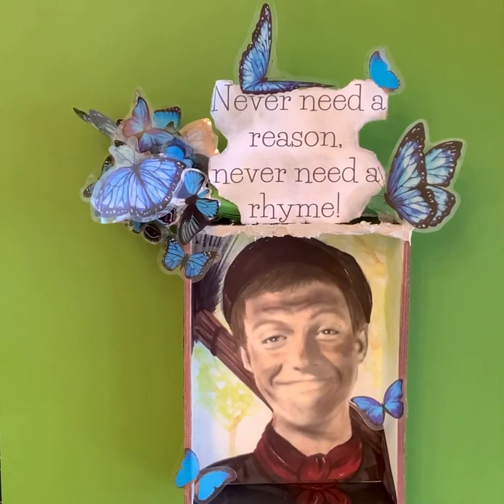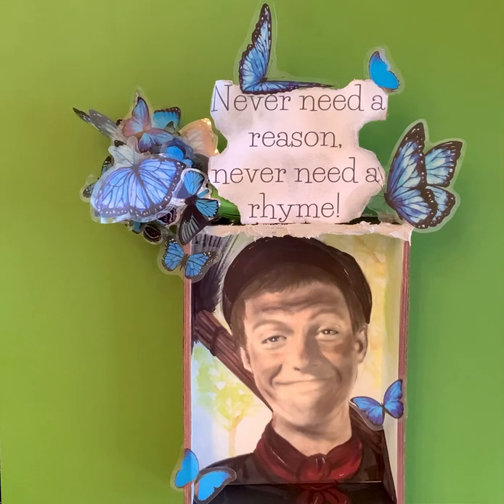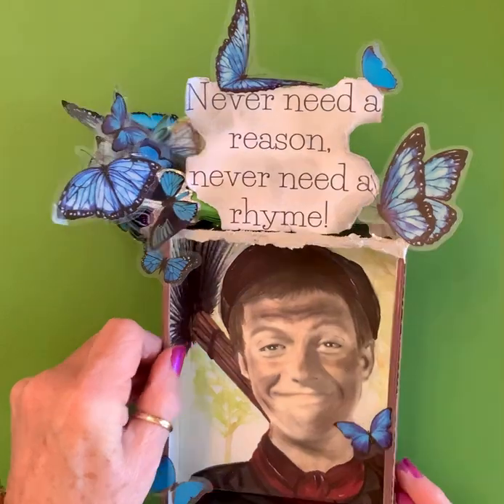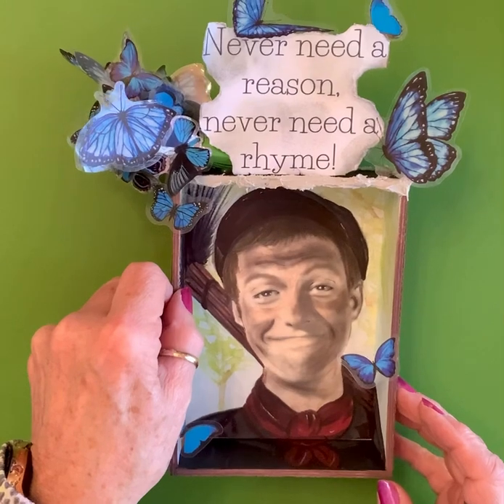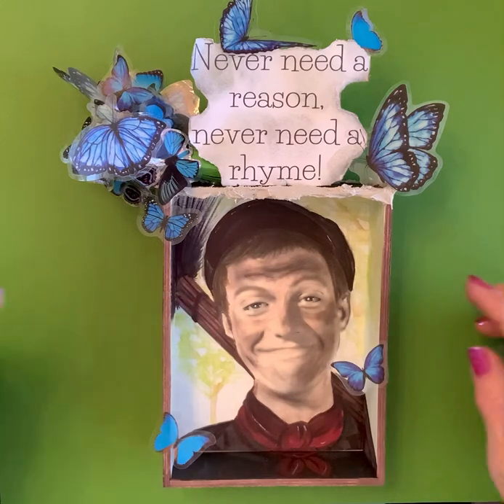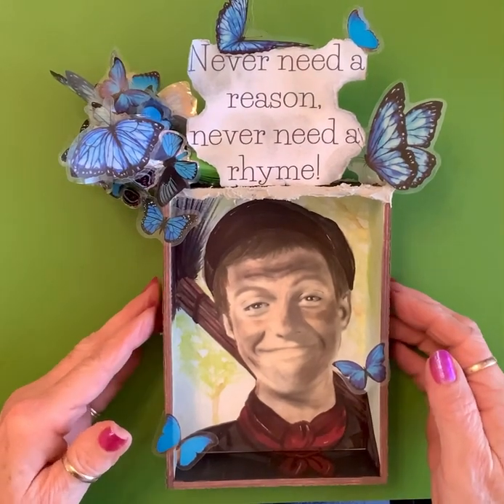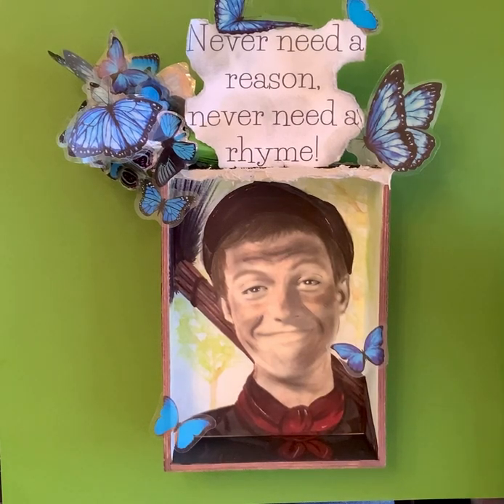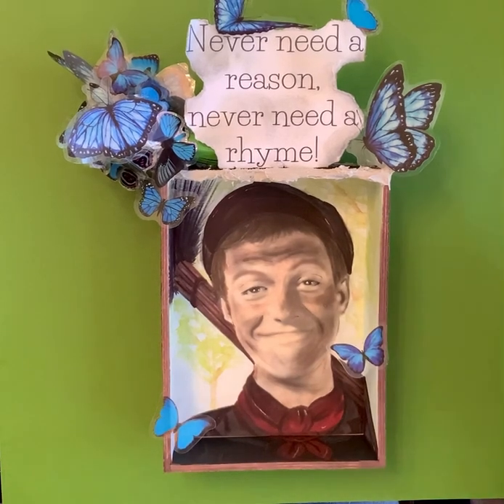practicallyperfectineveryway Week 2, prompt Burt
Welcome to the practicallyperfectineveryway Collab
This is a 3 week, crafters choice Collab with prompts,
Week 1 Feb. 6 @9am central time prompt Mary
Week 2 Feb 13 @9am central time prompt Bert
Week 3 Feb 20 a9am central time prompt Iconic Mary Poppins

Here is this list of participants,
Susan from